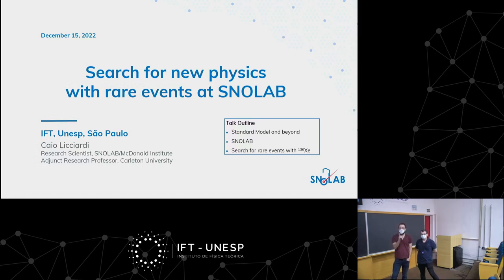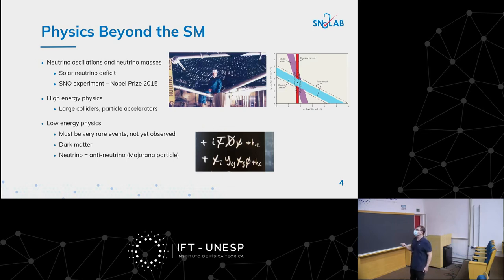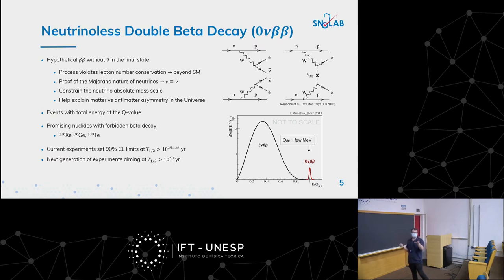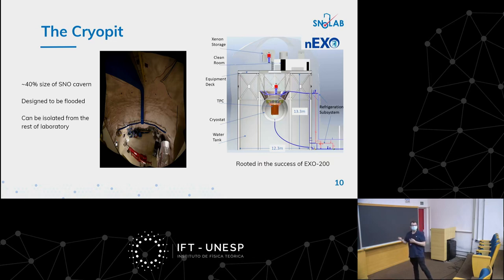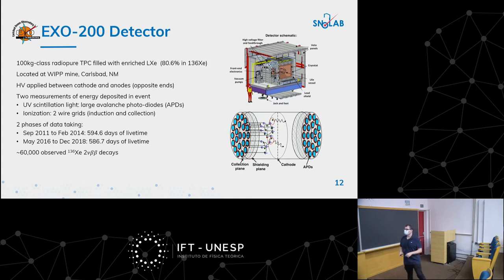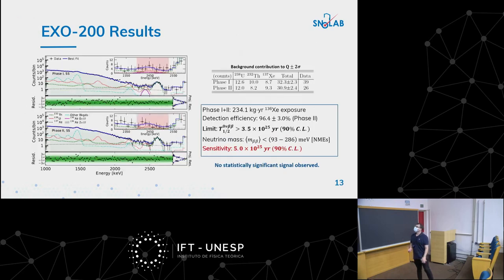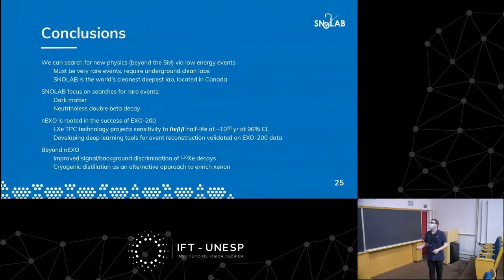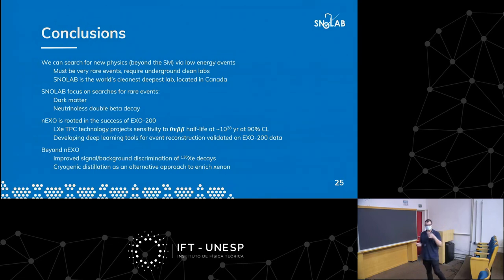Colloquium: Search for new physics with rare events at SNOLAB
Search for new physics with rare events at SNOLAB
IFT/ICTP-SAIFR Colloquium - December 15, 2022
Caio Licciardi (SNOLAB/McDonald Institute)